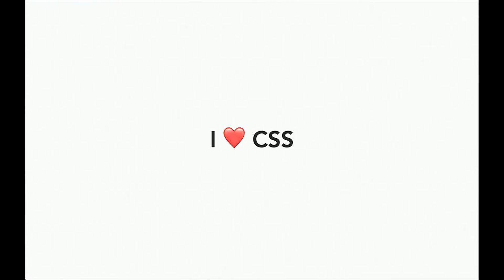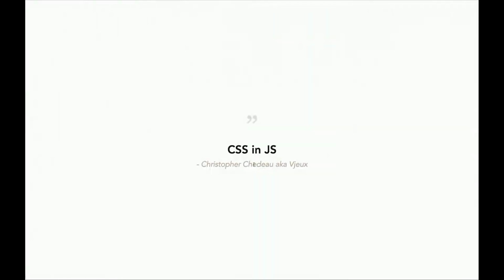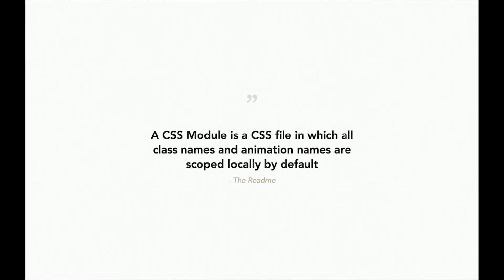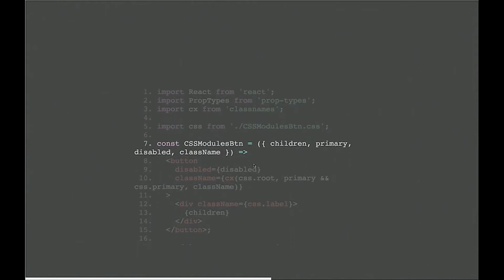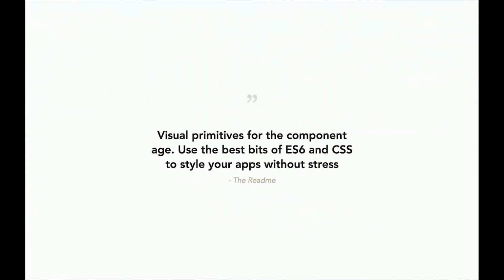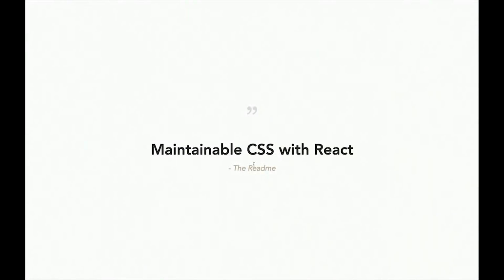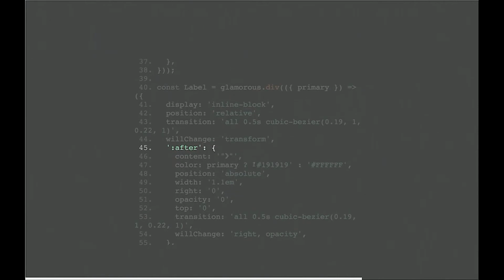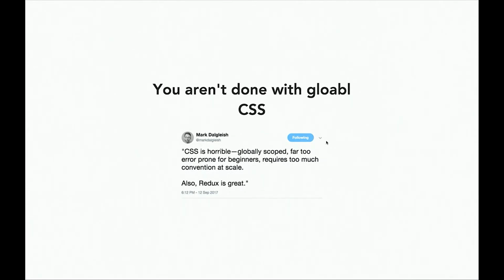CSS in React: Spoilt for choice, Faraz Khan - React London September 2017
I will outline some of the reasons that css in js can be difficult at first and take the audience through building and styling a component using the most recent methods adopted in the React ecosystem; styled-components, Paypal’s Glamorous, and css modules, covering their advantages and disadvantages.

Want to know more?